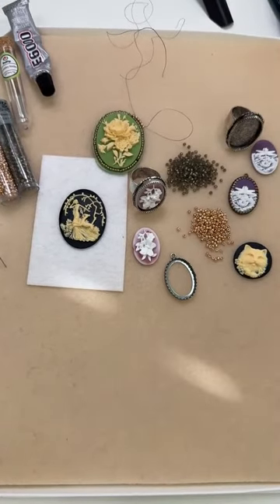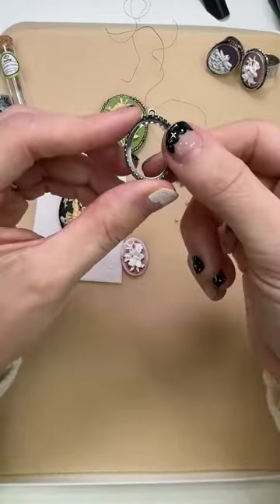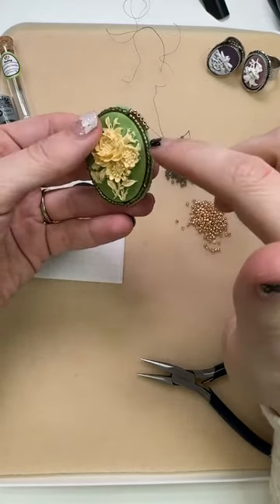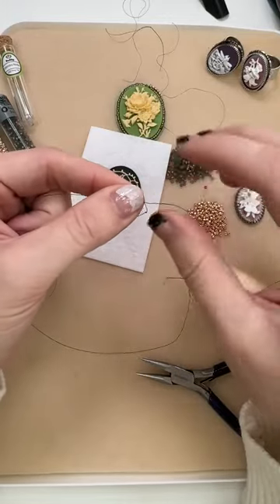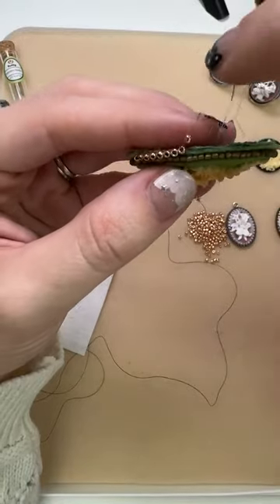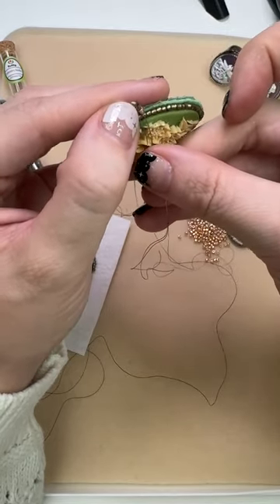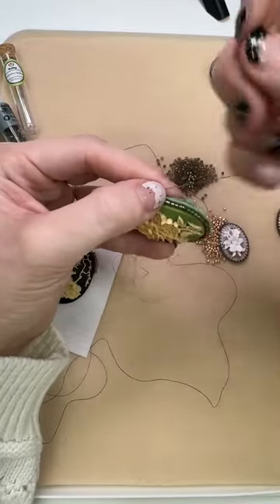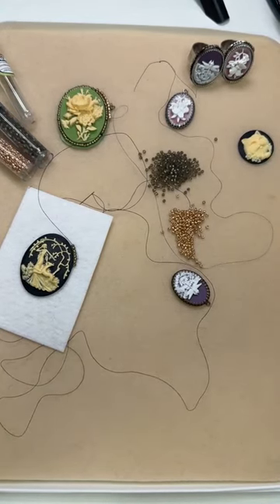Beading with Becky: How to Use Cameos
Becky's exploring a few different techniques for showcasing cameos in your projects. We're gluing, using prong settings, and learning some bead embroidery techniques!